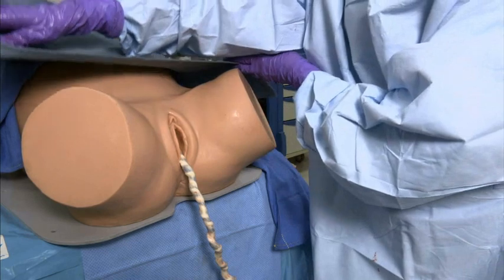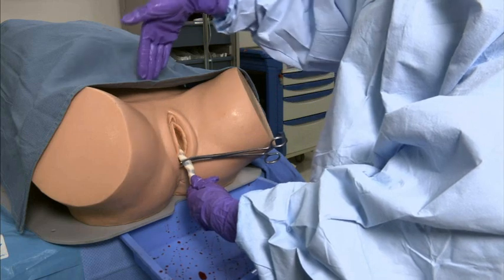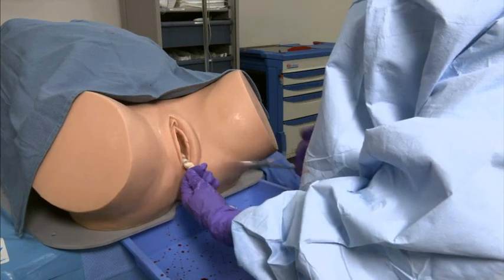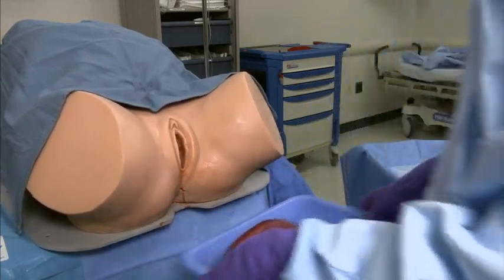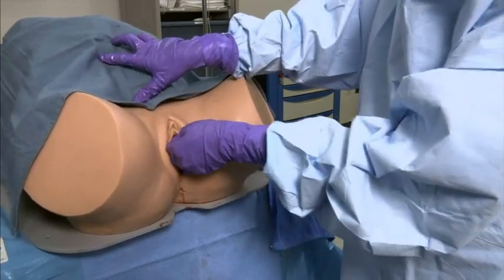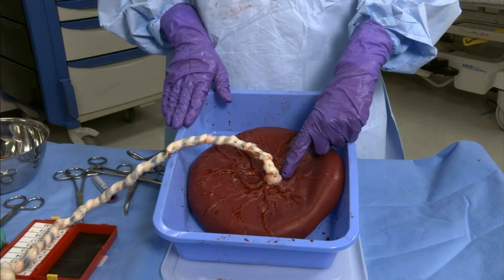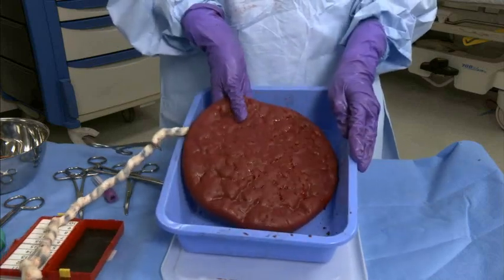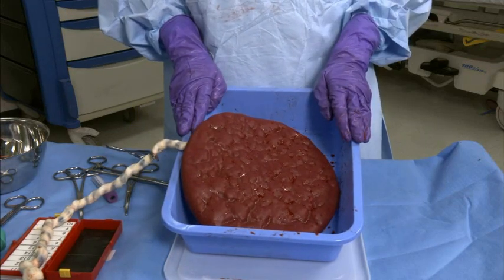How to Deliver and Inspect the Placenta | Merck Manual Professional Version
If the placenta has not been delivered within 45 to 60 minutes of delivery, manual removal may be necessary; appropriate analgesia or anesthesia is required. For manual removal, the clinician inserts an entire hand into the uterine cavity, separating the placenta from its attachment, then extracts the placenta. In such cases, an abnormally adherent placenta (placenta accreta) should be suspected.

Procedure by Kate Leonard, MD, and Will Stone, MD, Walter Reed National Military Medical Center Residency in Obstetrics and Gynecology; and Shad Deering, COL, MD, Chair, Department of Obstetrics and Gynecology, Uniformed Services University. Assisted by Elizabeth N. Weissbrod, MA, CMI, Eric Wilson, 2LT, and Jamie Bradshaw at the Val G. Hemming Simulation Center at the Uniformed Services University.

About Merck Manuals:

Access to MerckManuals.com, an online medical reference, is unlimited and always free. There is no registration and the user experience is not compromised by advertising or sponsored content of any kind. More than 350 medical experts currently serve as contributors; all of the material is reviewed by an independent editorial board, regularly updated online, and available in multiple languages.

The website features an extensive and continually expanding collection of visual resources, including videos, animations, three-dimensional models, interactive quizzes, and infographics. The digital offering enhances the subject matter contained in The Merck Manual, a medical reference for doctors and pharmacists first published in 1899.

The Merck Manual Home Health Handbook translates the complex medical terminology contained in the professional version into everyday language. The first edition of the consumer version was introduced in 1997.